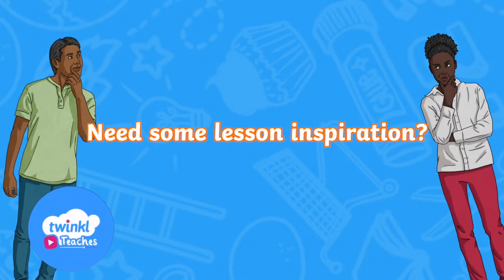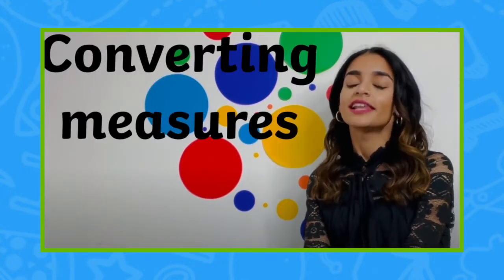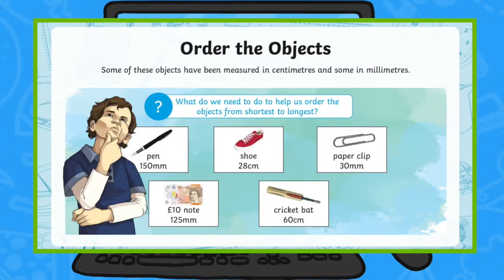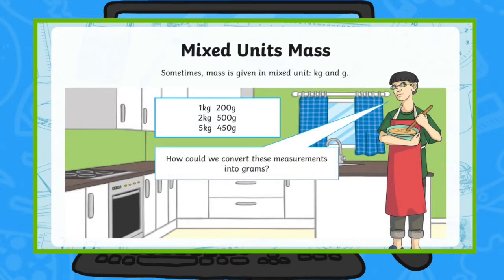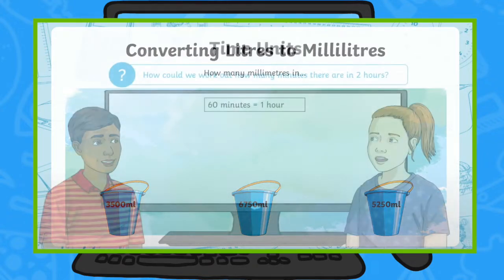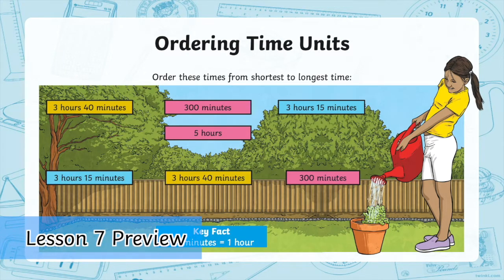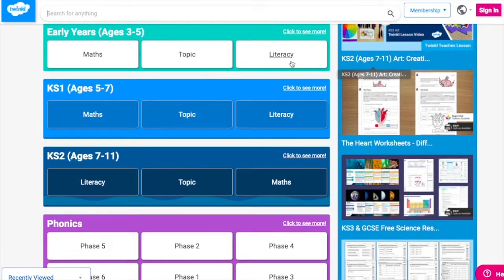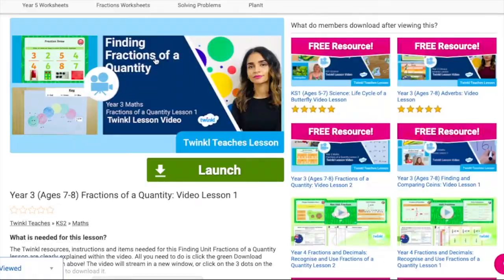Learn About Converting Units of Measurement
In this video, Twinkl Teacher Miriam explains the benefits of using our Year 4 converting units of measurement lesson series. For the first lesson in the 7 part lesson series

In this lesson series, children will learn to convert between different units of measurement for lengths, weight, liquids and time.

0:00 Introduction
0:10 Explains what the lesson series involves
0:46 Preview of lesson 7
0:54 How to find our Twinkl Teaches lesson videos
1:08 Outro